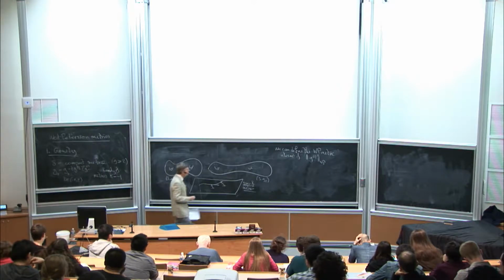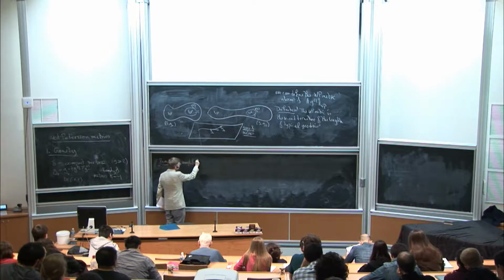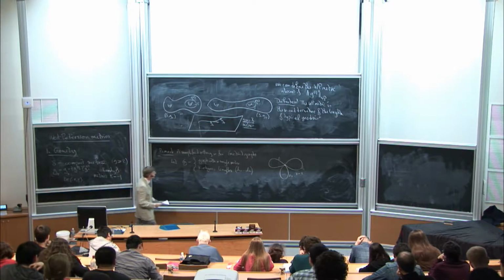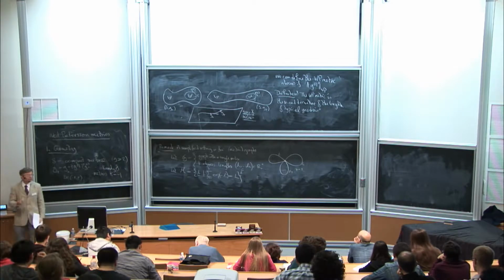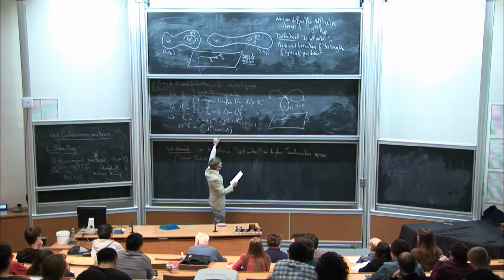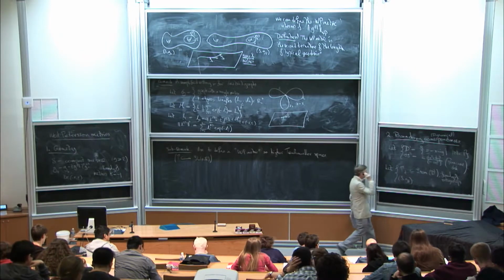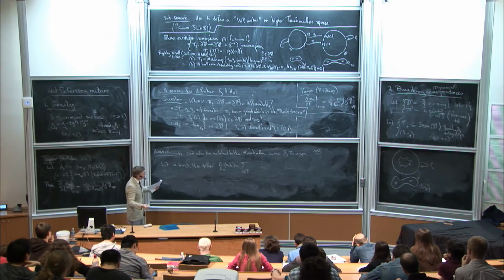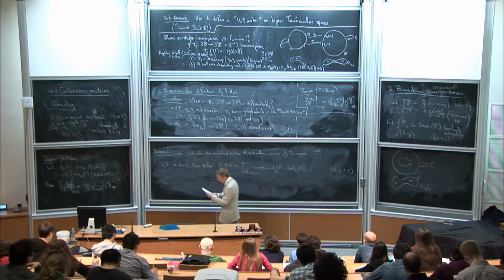Mark Pollicott: Dynamical definitions of the Weil-Petersson metric on moduli space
Recording during the thematic meeting: " Jean-Morlet Chair : School on geometry and dynamics" the April 03, 2014 at the Centre International de Rencontres Mathématiques (Marseille, France)